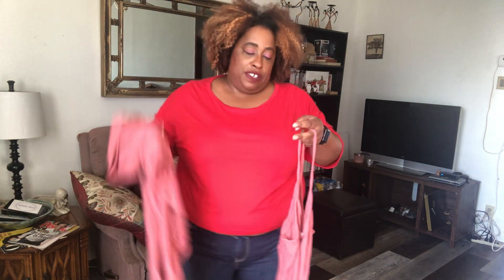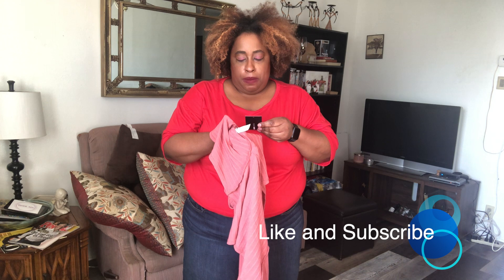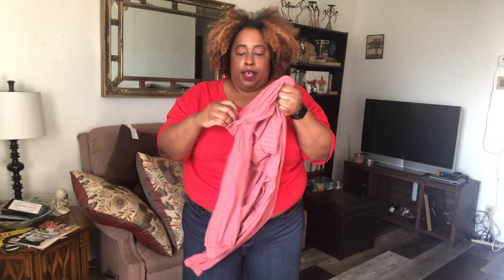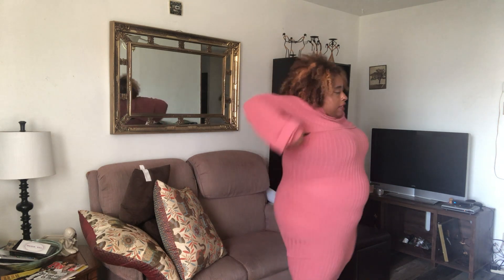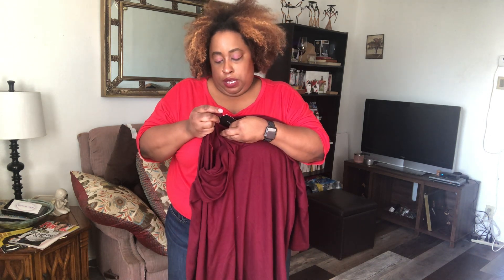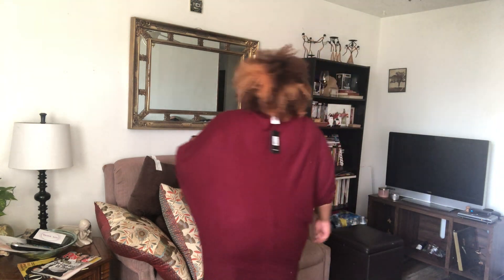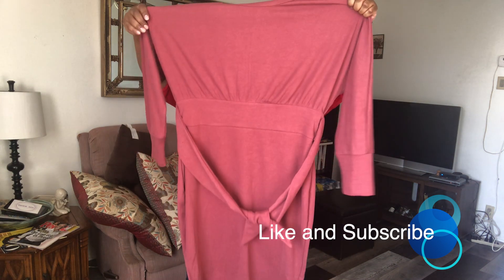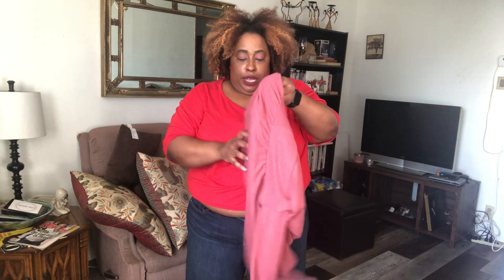Fashion Nova Haul!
All In My Head Hooded Midi Dress Set - Rose

I hope you guys liked this.  Please let know what you think!

Let me know what you like!

I am on Instagram @lala.g.15
and we have a Facebook Page:  The Absolute Most

xo,
lalaG